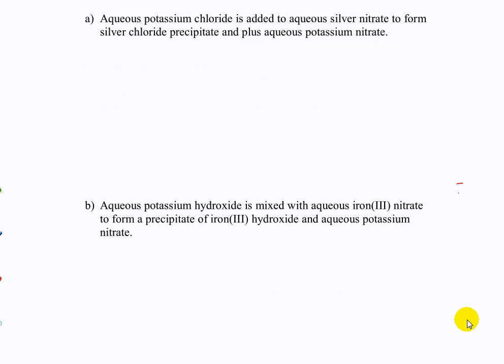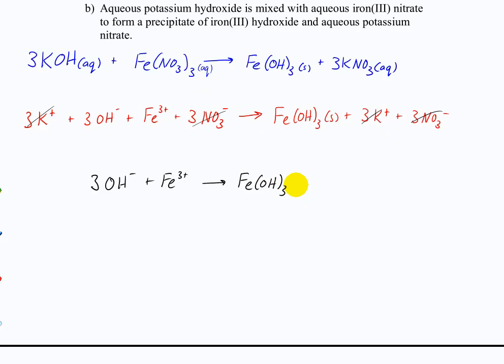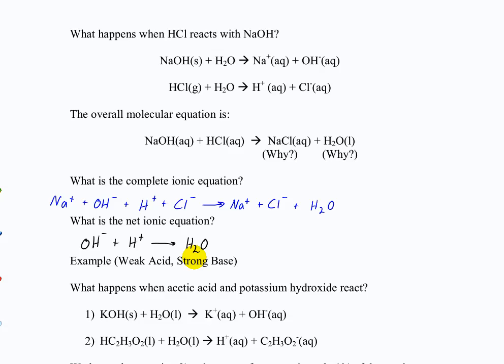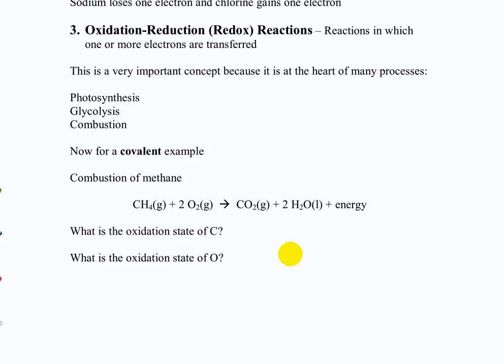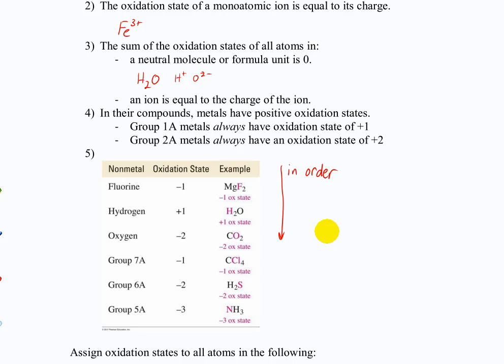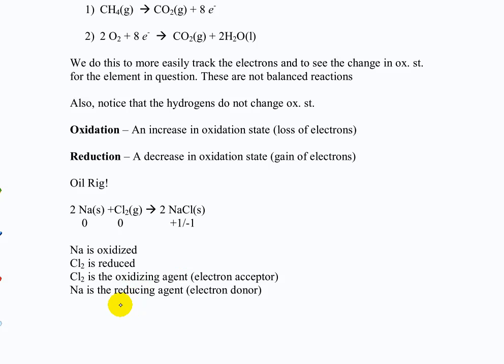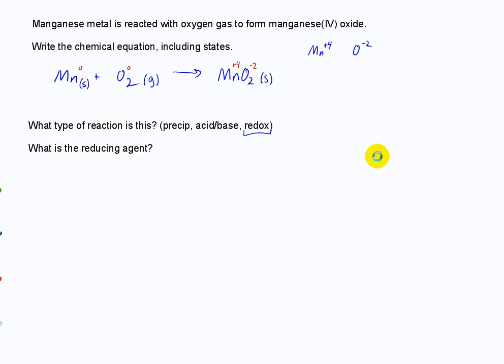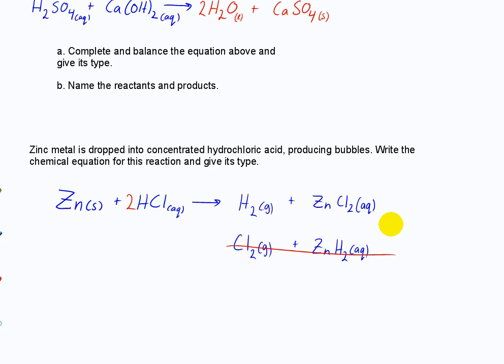CHM 121 - Acid/base & redox reactions